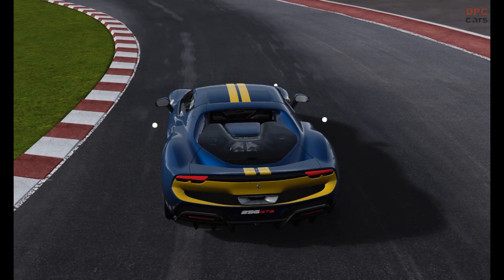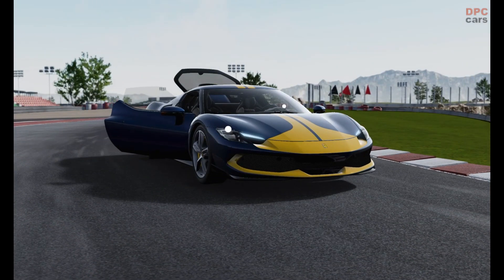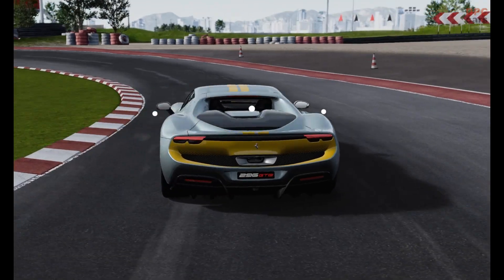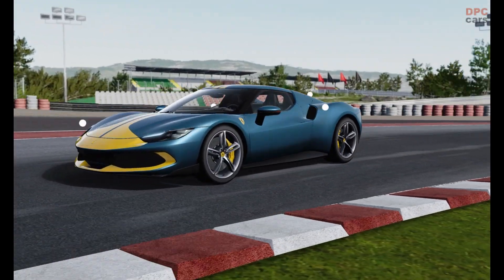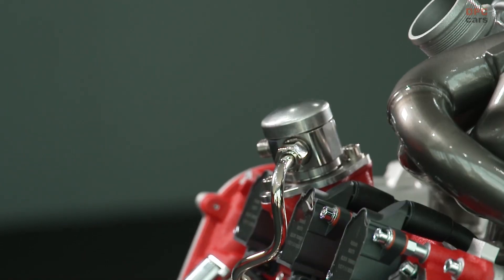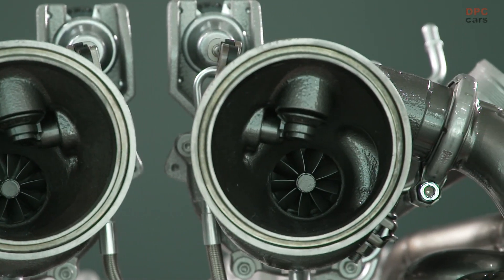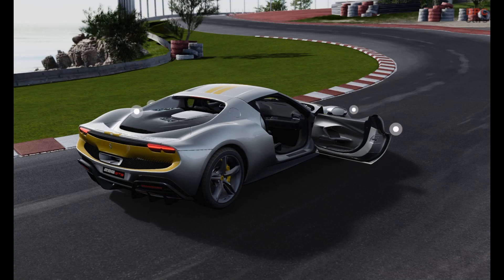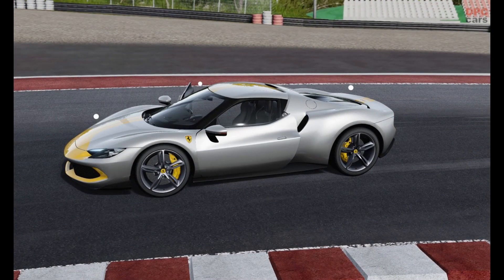Ferrari 296 GTB High Performance Assetto Fiorano Package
For clients who want to exploit the car’s extreme power and performance to the utmost, the 296 GTB Assetto Fiorano package is available; it is completely uncompromising in terms of maximum performance, thanks to significant weight reduction and aero content. Most notably, these include special GT racing-derived adjustable Multimatic shock absorbers optimised for track use; high downforce carbon-fibre appendages on the front bumper that can deliver an additional 10 kg of downforce, a Lexan® rear screen, and more extensive use of lightweight materials such as carbon-fibre for both cabin and exterior.

The Assetto Fiorano package involves much more than simply replacing elements. Some components required that the standard basic structure be redesigned, including the door panel, resulting in an overall weight-saving of 12-plus kg. Lastly, a special livery inspired by the 250 Le Mans can also be ordered exclusively by owners who opt for the Assetto Fiorano package. Its design runs from the front wings and hugs the central grille and delineates its edges. This styling element continues along the bonnet, creating a hammer motif before running lengthways up to the roof and then down onto the rear spoiler. Other content available to order solely with the Assetto Fiorano package includes an ultralight Lexan® rear screen that brings the overall weight reduction to 15 kg, and Michelin Sport Cup2R high performance tyres which are especially suited to track use because of their grip.

Behind the cockpit of the Ferrari 296 GTB is a turbocharged V6 that pairs with a plug-in-hybrid system. Together the gas engine and electric motor combine to produce 819 horsepower that's sent exclusively to the rear wheels through an eight-speed dual-clutch automatic transmission. The GTB is also capable of driving on electricity alone on power drawn from a 7.5-kWh battery pack located under the floor. Ferrari claims that the six-cylinder engine sounds like a "little V-12," but that remains to be heard. However, its 8500-rpm redline promises a visceral driving experience. The GTB features an active rear spoiler that's inspired by the LaFerrari and designed to generate extra downforce. With compact dimensions and a short wheelbase, Ferrari says the car's fun-to-drive factor will be high. Along with four drive modes–eDrive, Hybrid, Performance, and Qualify­–that provide ascending performance characteristics, the 296GTB features electrically assisted power steering and a brake-by-wire system. If you want lighter wheels than the standard twin-spoke forged units, a set of rims made of carbon fiber are available.